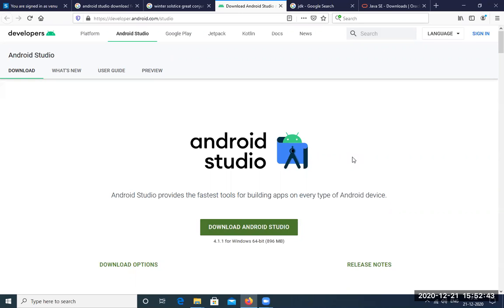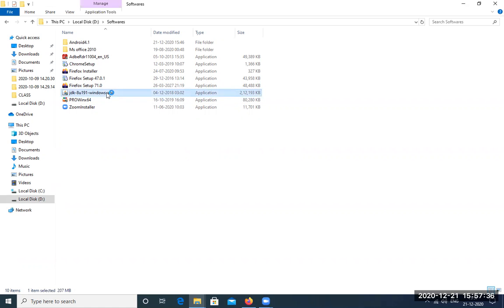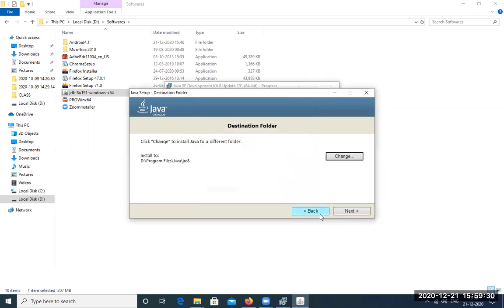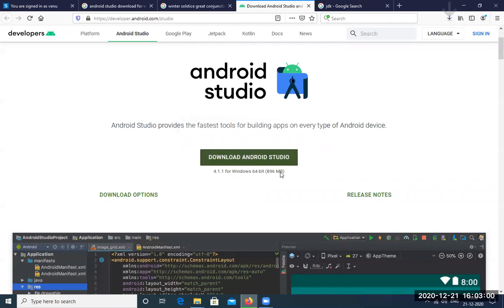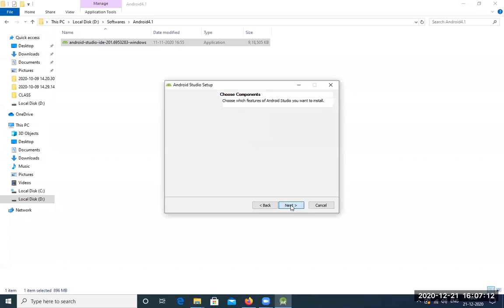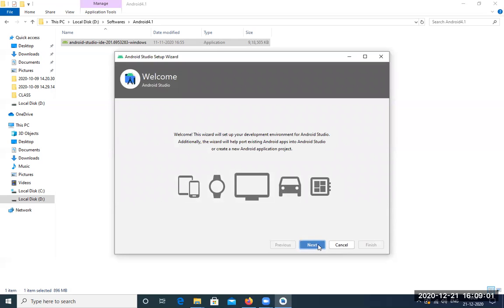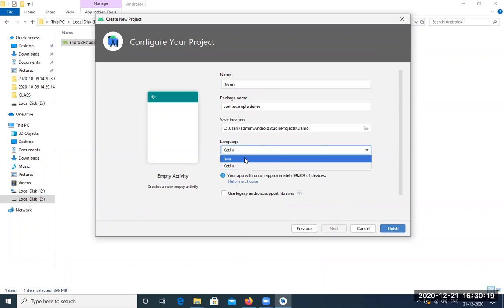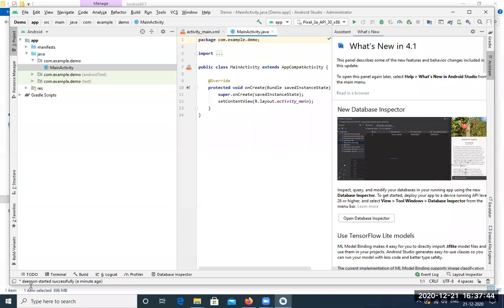Android Programming: Android Studio Installation Part 1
Class: BCA 5th Sem
Subject: Android Programming
Concept: Android Studio Installation